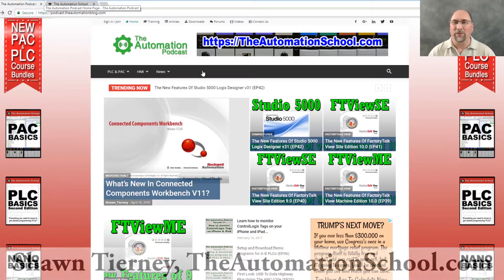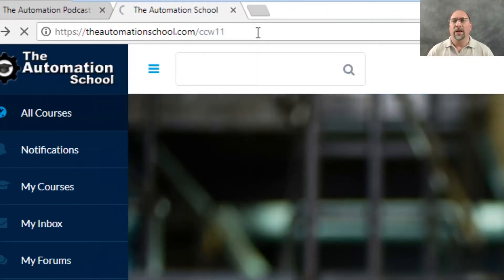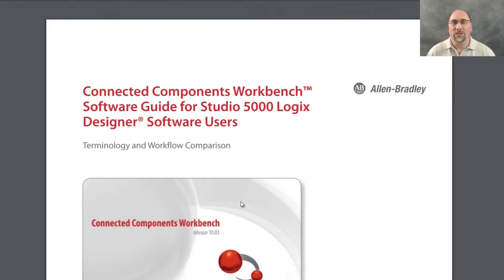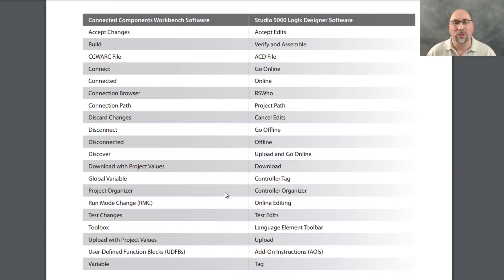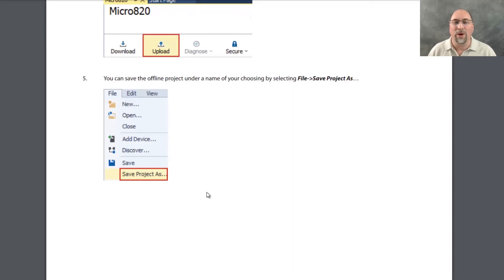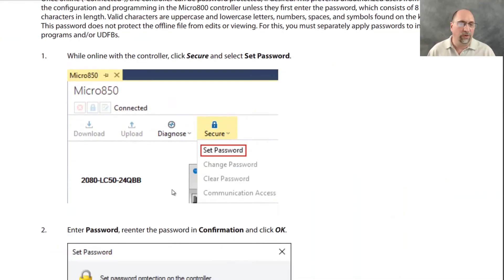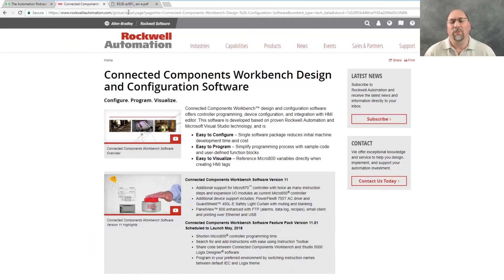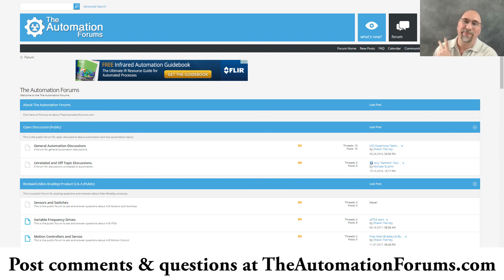CCW Guide For Studio 5000 Users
Shawn takes a look at the highlights of Rockwell's CCW Guide for Studio 5000 users in Episode 34 of The Automation Minute Season 4.